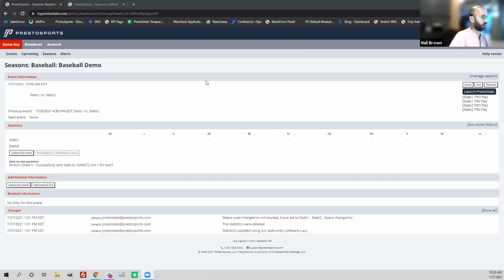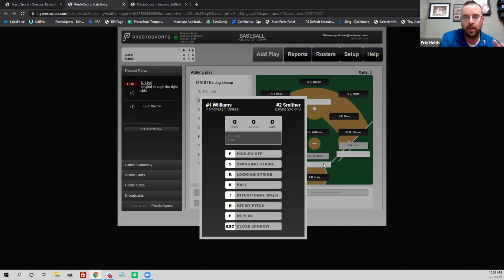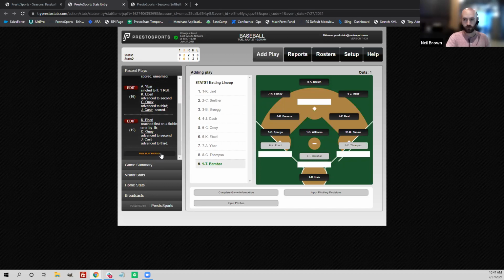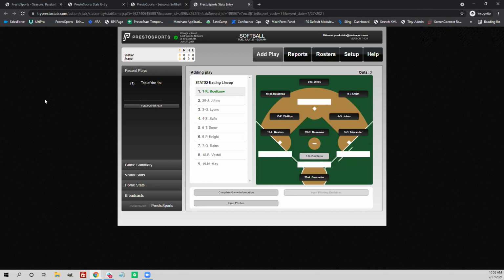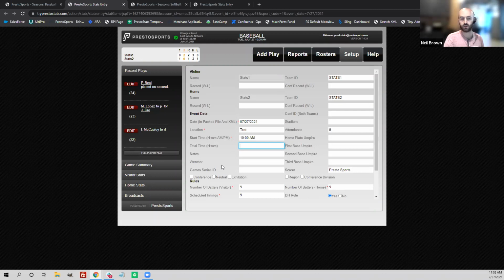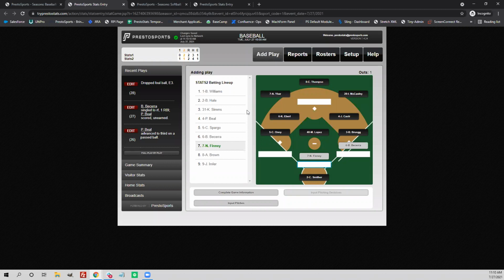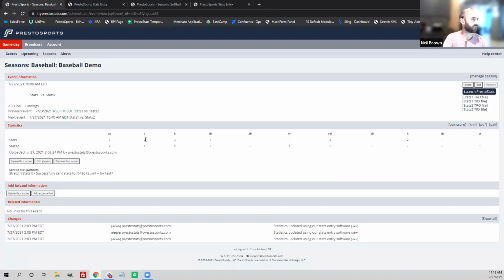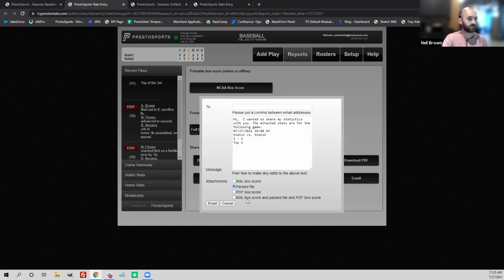Presto Sports Baseball/Softball Stats Platform Training Webinar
Training webinar for Presto Sports Baseball/Softball Statistics Platform